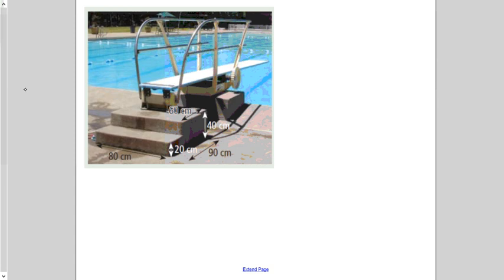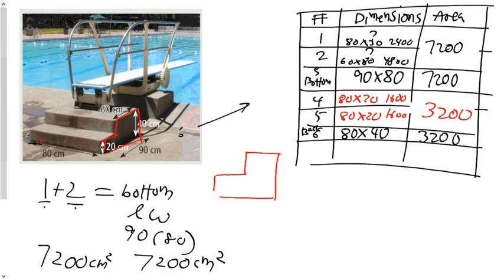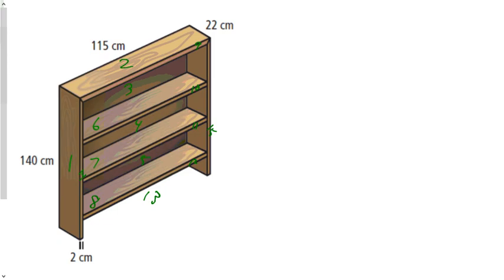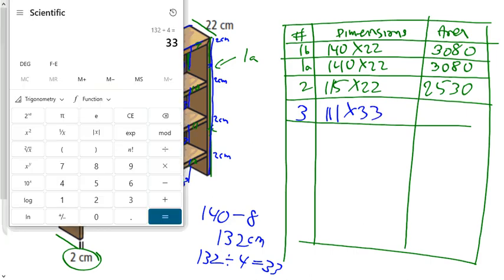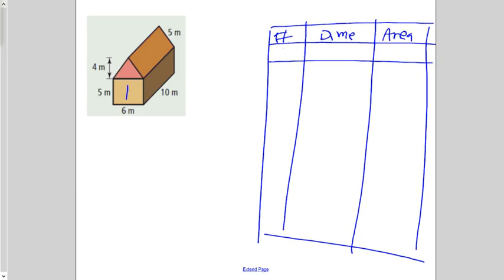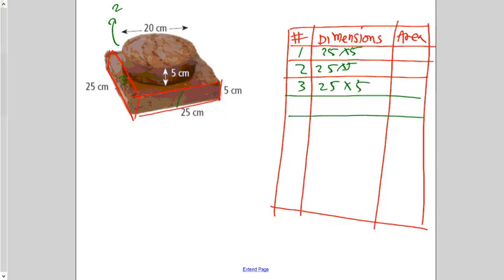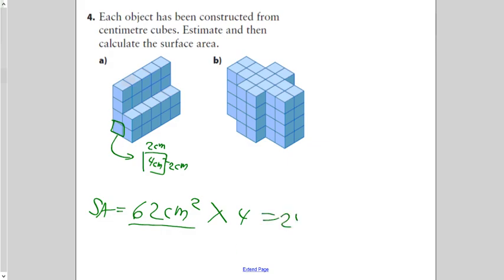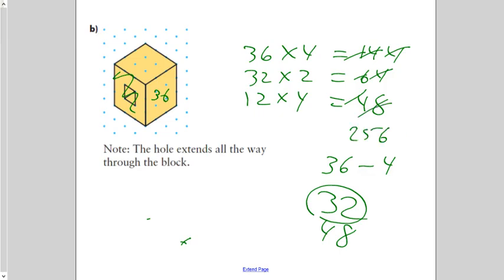Explanation of Questions in Surface Area Sheet